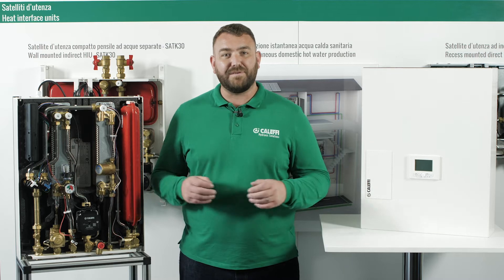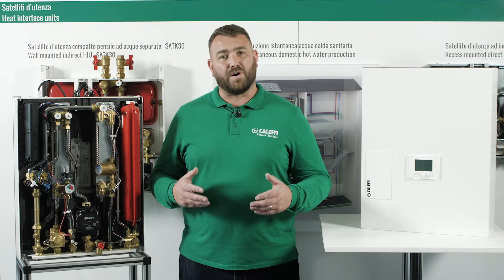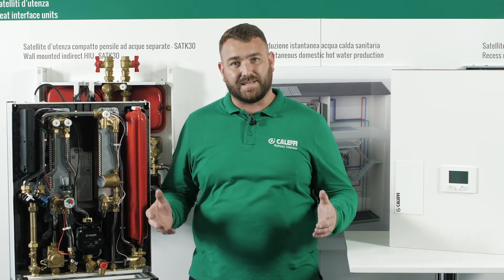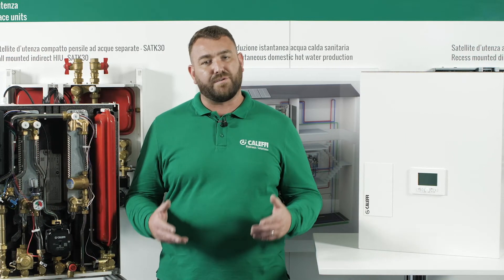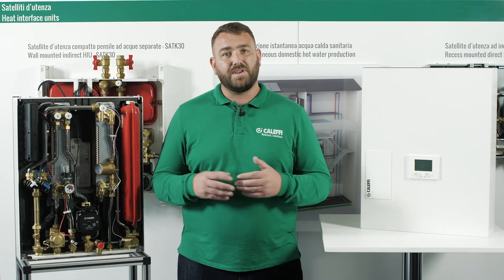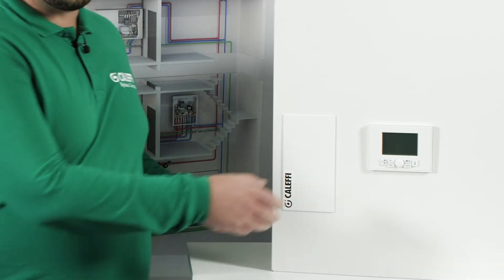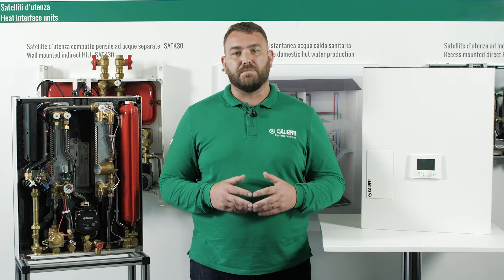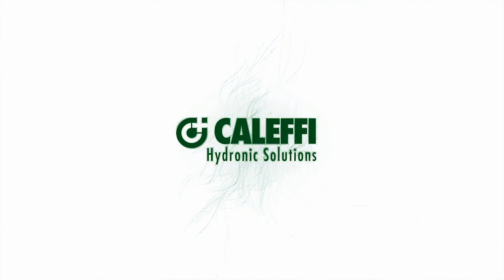What are heat interface units and how do they work?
This short video explains all you need to know about heat interface units whilst discussing the many features and benefits of the SATK32 and SATK22 indirect wall-mountable HIU's.